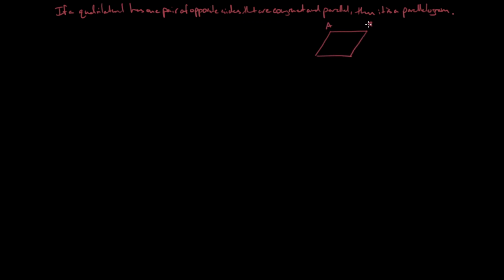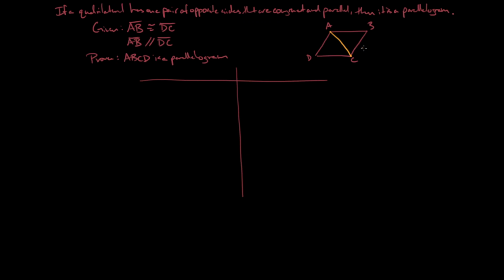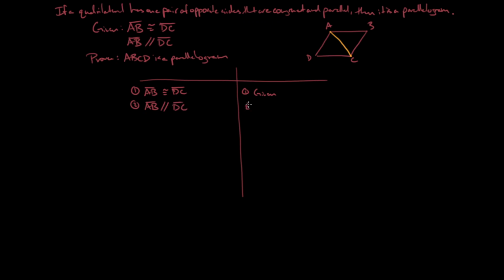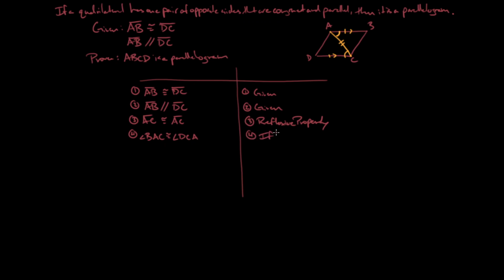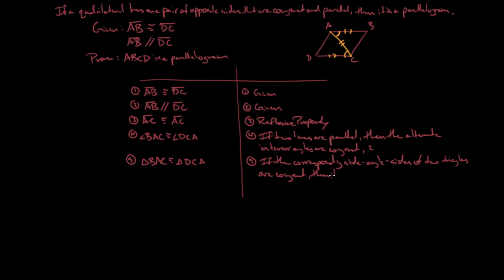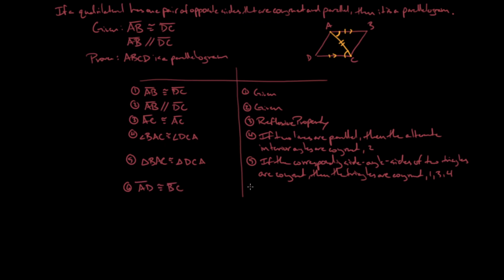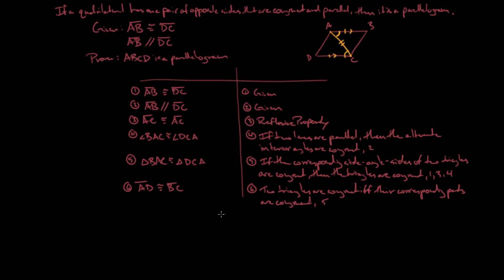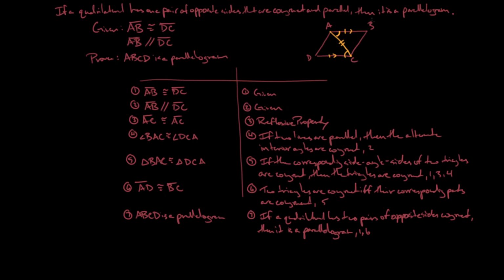Proving a Parallelogram Using One Pair of Opposite Sides that is both Parallel and Congruent